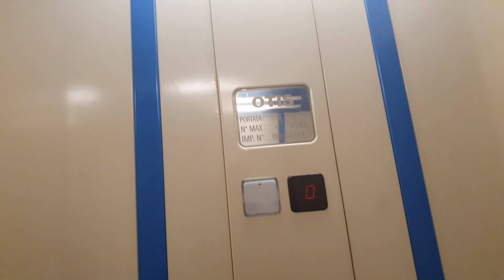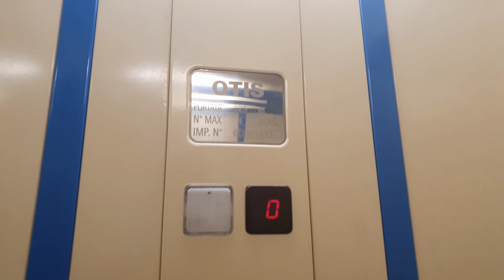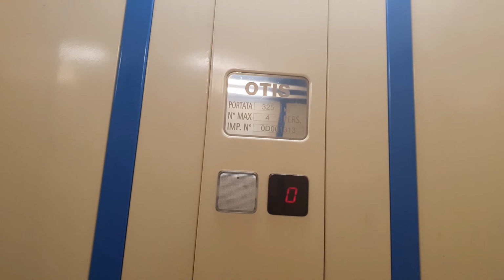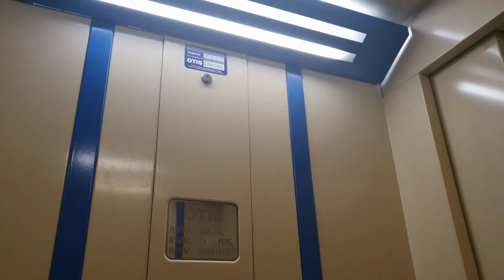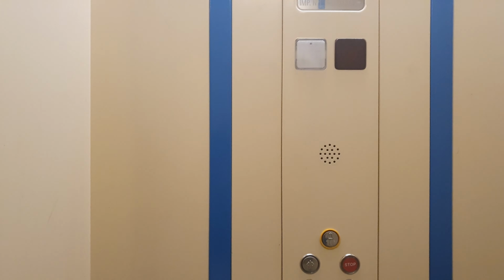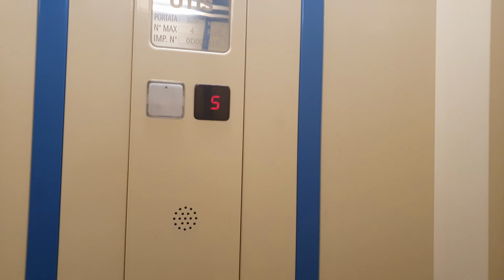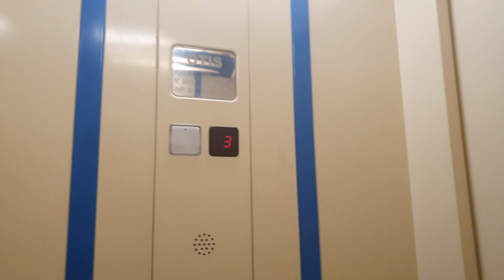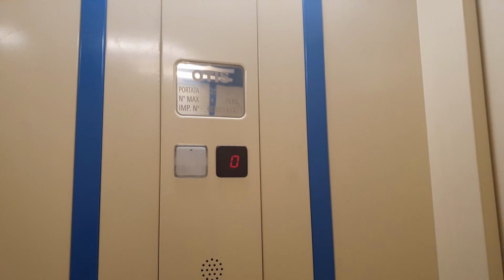1960's OMID? (Reb. 2000's OTIS) Traction Elevator@Via Roma 64, Cefalù, Italy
ADDRESS:Via Roma 64, Cefalù, Palermo, Italy
NOTE:Wait a moment, I just like the particular style of the new cab, but if I have to rate it, it's cheap as every generic elevator, but it has something different.
SERIAL:0D001313
YEAR:1960's, replaced in 2000's
TYPE:Traction
FLOORS SERVED:0,1,2,3,4,5
BRAND:Maybe OMID?
FIXTURES:Before Unknown, now DMG BF Masquerade
RECORDED:18/7/19
CAMERA:Samsung Galaxy S10+ in 4k60fps
I dedicate the video to every elevator enthusiast.